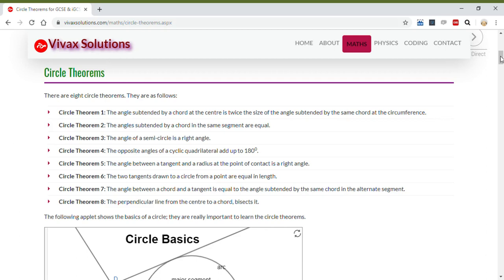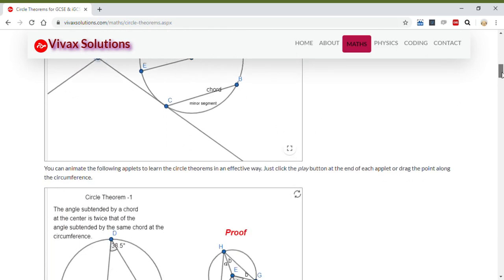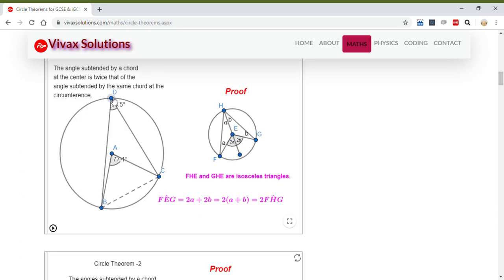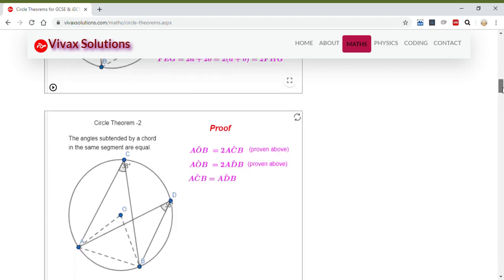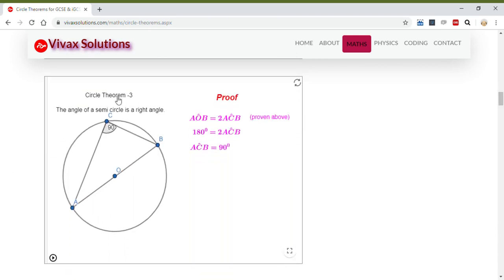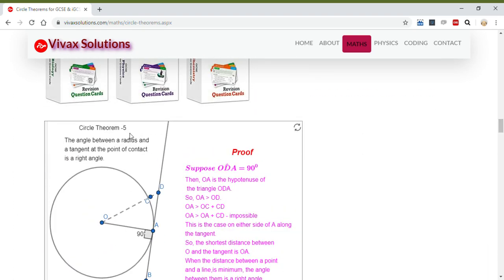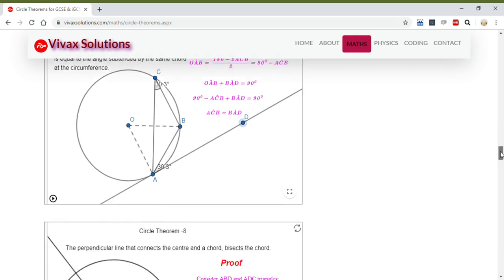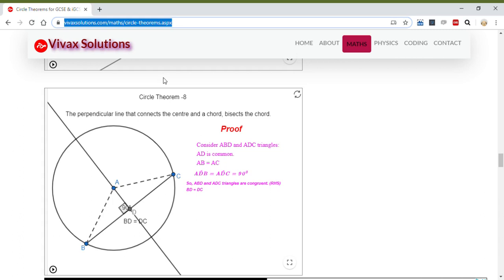Circle Theorems for GCSE, iGCSE and O-Leve -interactive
In this tutorial, I am going to show you how to learn circle theorems interactively on a web page on my site, including the proof of each.

There are a few worked examples to complement what you learn as well.

Here is the page on which you can practise and master circle theorems interactively: